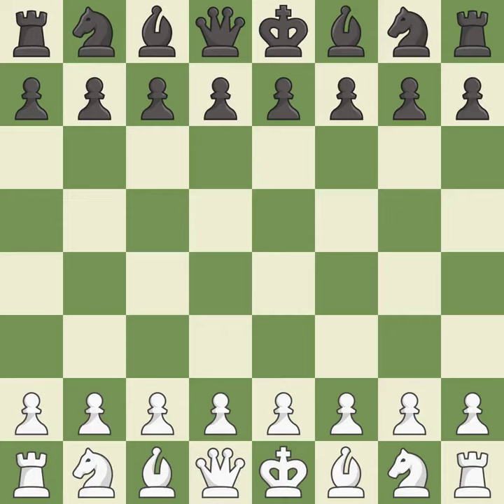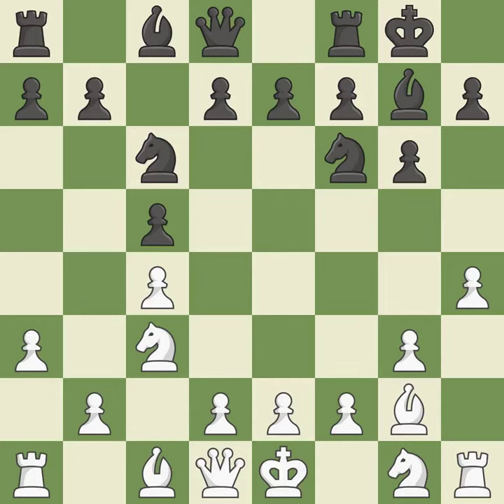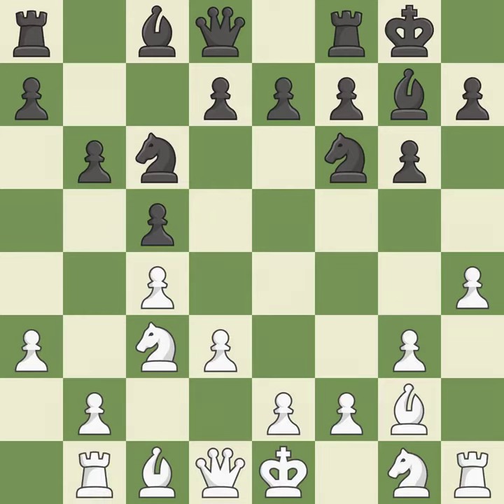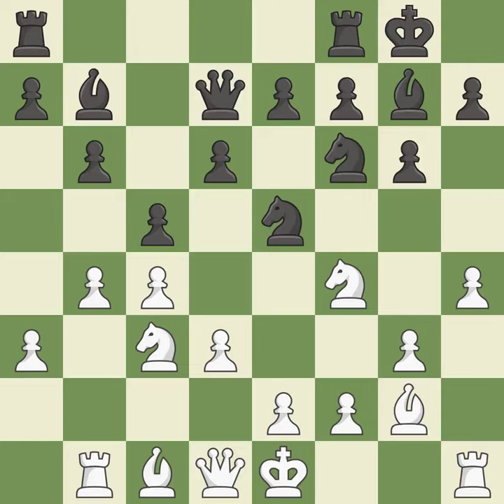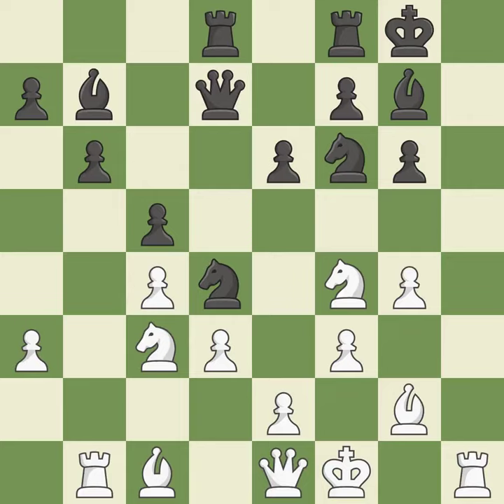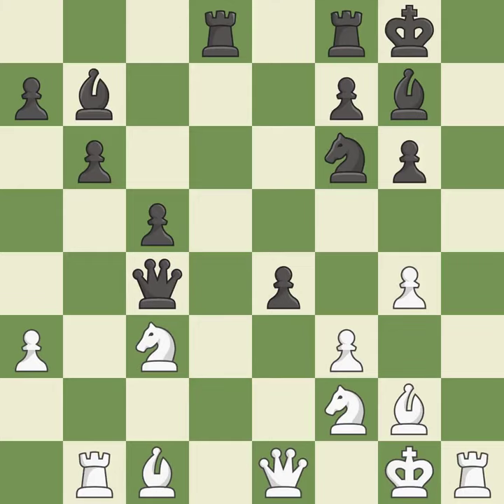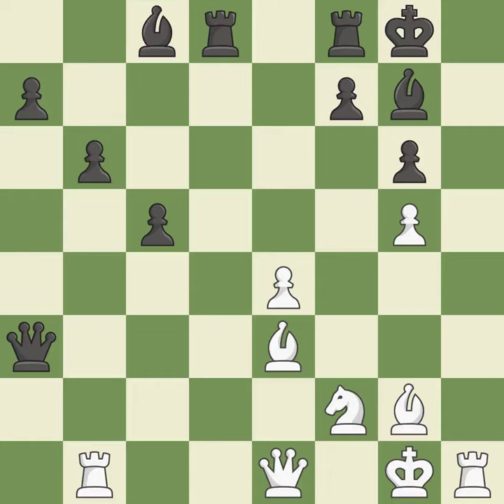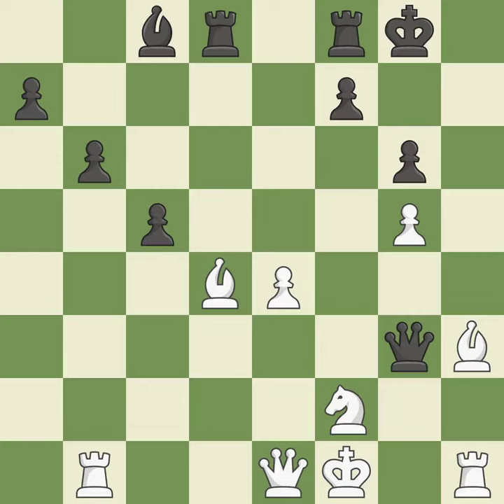White Kramnik,V,Black Gelfand,BEnglish Opening: Symmetrical Variation, 2.g3 g6,Event Levitov Ches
English Opening: Symmetrical Variation, 2.g3 g6,Event Levitov Ches Week Rapid,Site Amsterdam NED,Date 2019,Round 5.3,White Kramnik,V,Black Gelfand,B,Result 0-1,WhiteTitle GM,BlackTitle GM,WhiteElo 2753,BlackElo 2686,ECO A36,Opening English,Variation ultra-symmetrical variation,WhiteFideId 4101588,BlackFideId 2805677,EventDate 2019